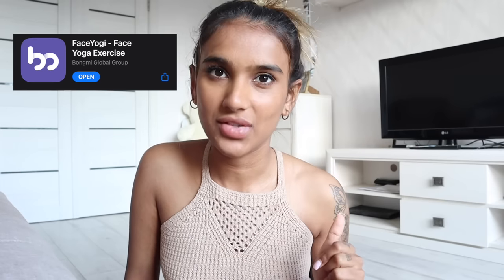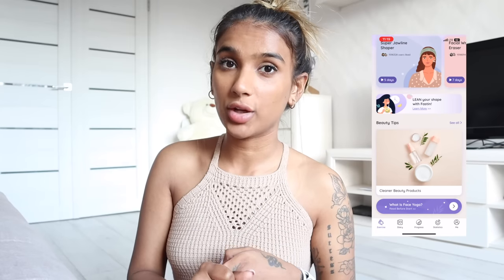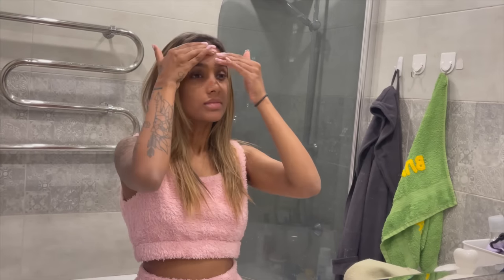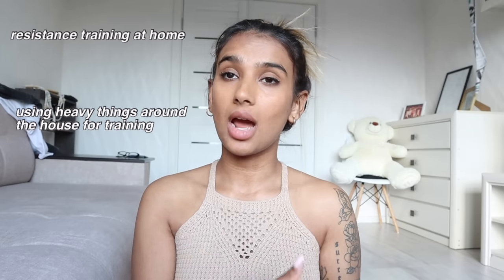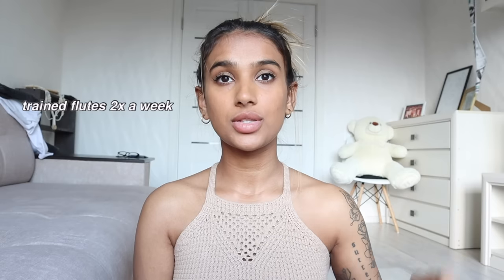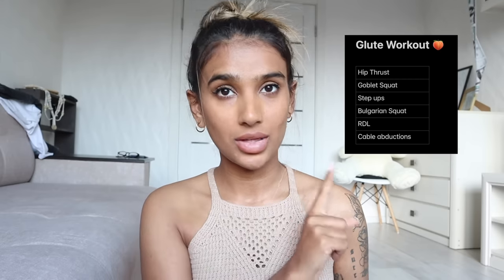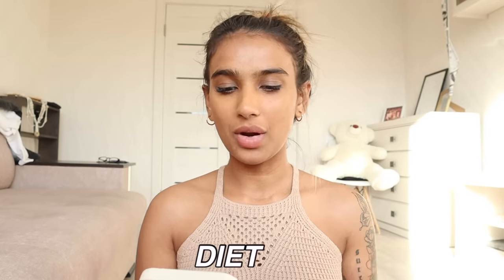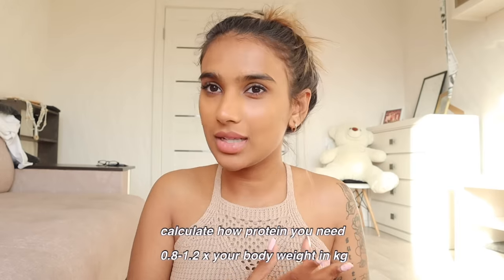How To Grow A Bubble Butt In 2 Months || easy tips and tricks + everything explained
campaign=KOL_Nimesha

campaign=KOL_Nimesha

Hi guys,
This is how I grow my booty in just a month 😍
before I started my booty building journey, I did a bunch of research and planned everything according to science.

With effective exercises, good diet and protein intake, I was able to achieve these results very quickly

If you have any questions, leave it in the comment section down below ❤️

♡ Instagram: @nimeshaa ( 2 A’s )
♡ Tiktoks: nimeshaaa ( 3 A’s )
♡ Twitter: niimeshaa. ( 2 A’s )

ABOUT ME:
✩ name: Nimesha Lorenzani
✩ nationality: Sri Lankan
✩ born and raised: Dubai, UAE
✩ currently living: Belarus
✩ height: 5 ft